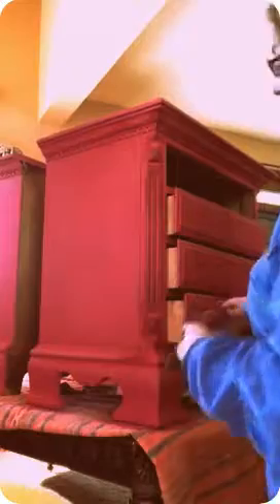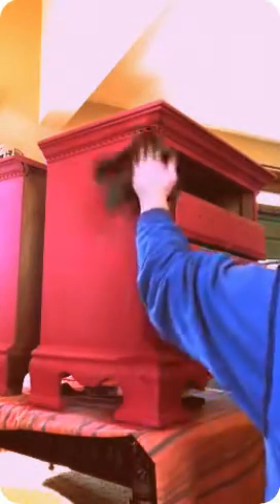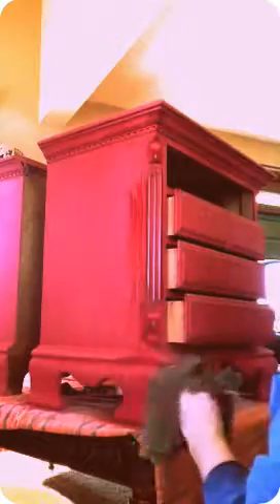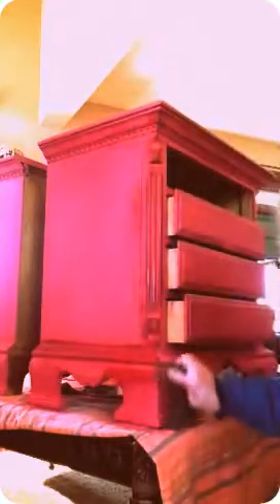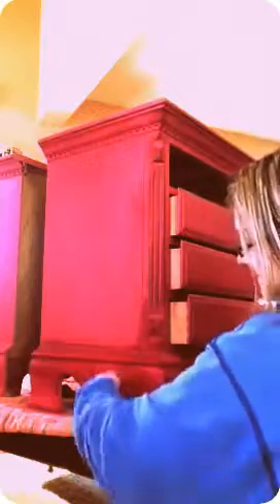Don't Sand, Wet Distress instead using American Paint Company Chalk & Clay Mineral Paints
Tired of sanding to get that distressed look?  Then try something new!  With American Paint Company's Paints, all you need is a damp rag!  Come check out my first video ~ unplugged, pajamas and all ~ lol!